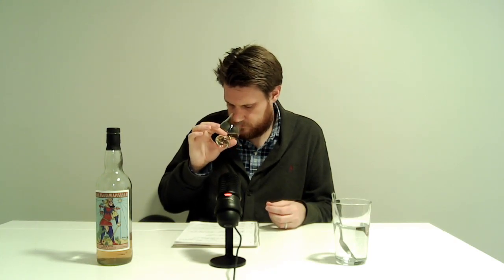North Star "The Fool" 8-yo Blended Scotch Whisky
Only fools rush in, or you'd be a fool to miss is?